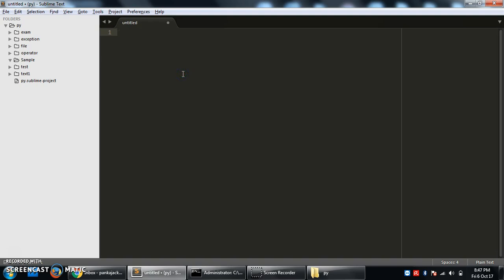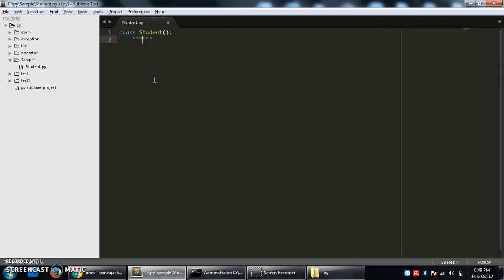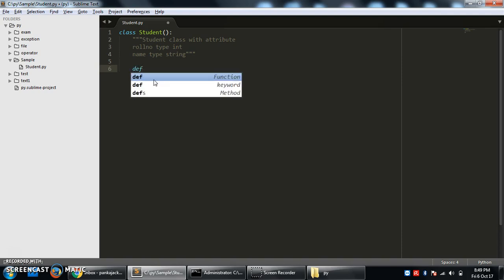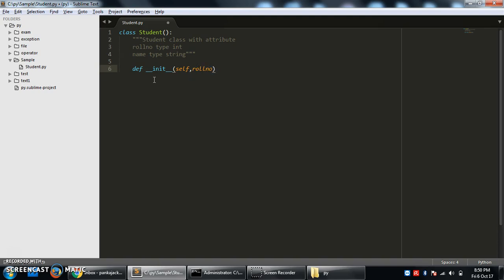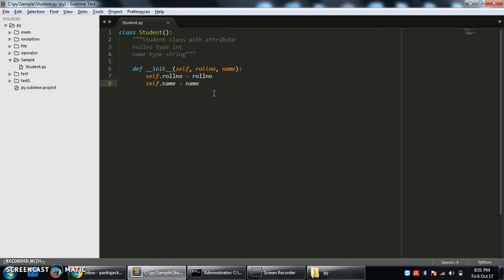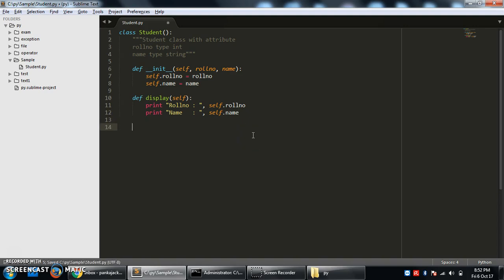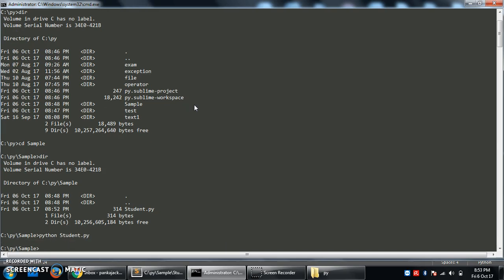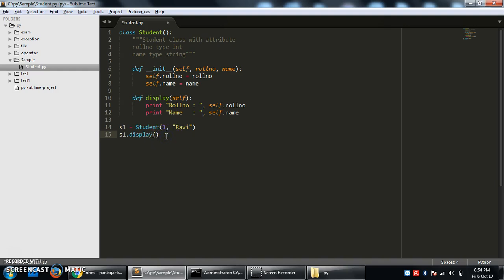Class & Object 1